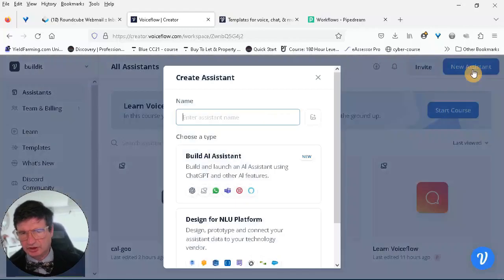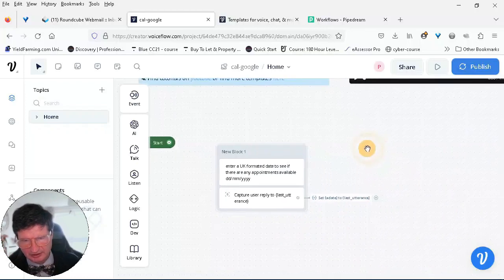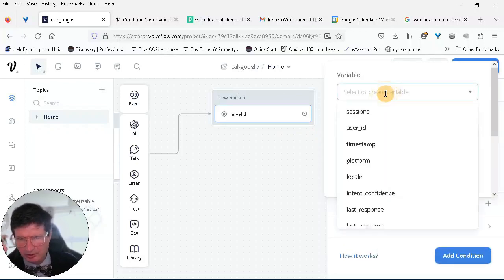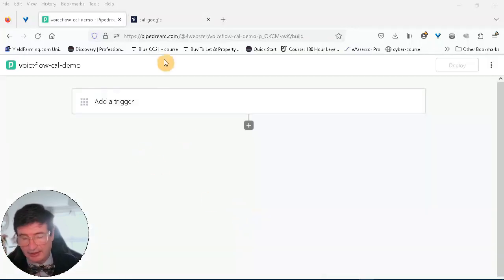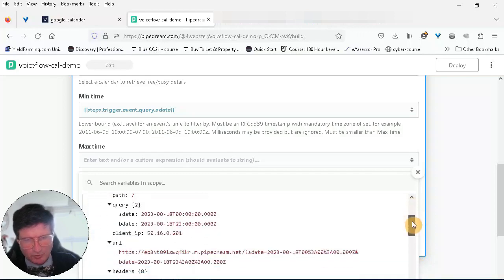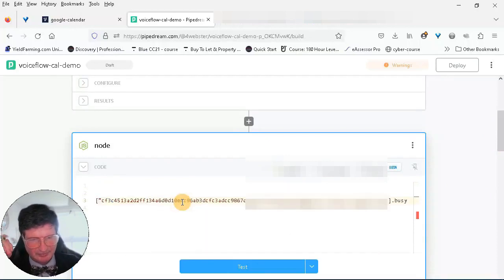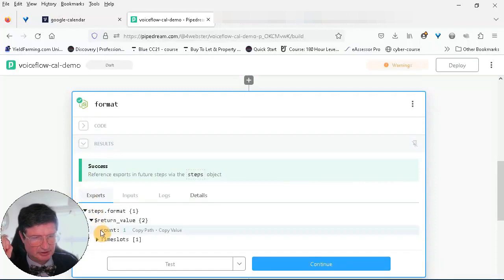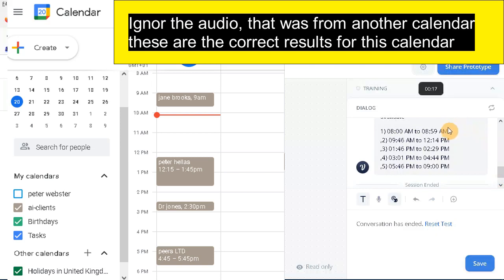How to use Voiceflow + Google calendar for your AAA (Pt 1) - free code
This is a bot that uses voiceflow to link to a google calendar, allowing information to be passed from the calendar to voiceflow. all code is supplied free, and can be used by low code enthusiasts , and as is. use at your own risk.